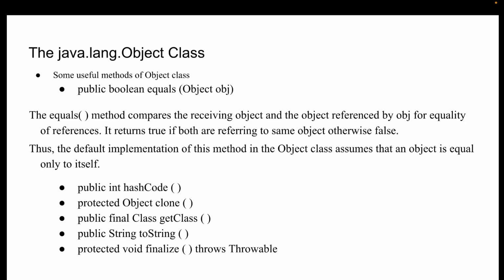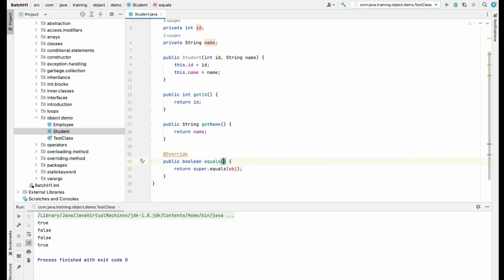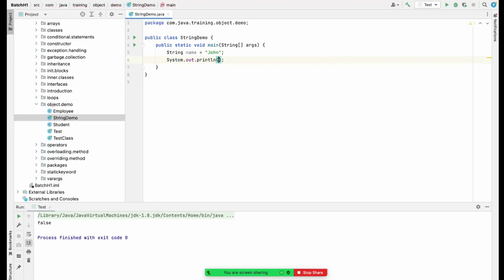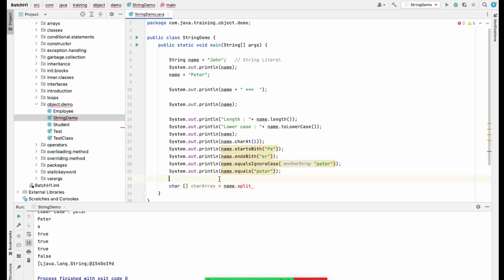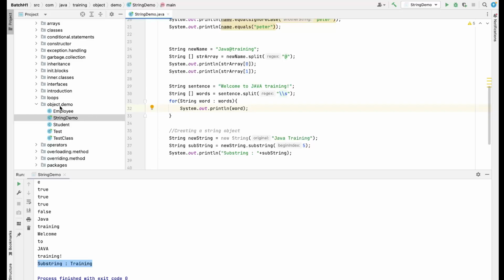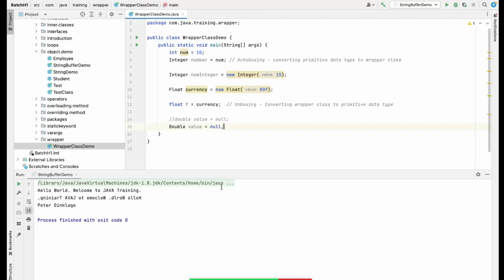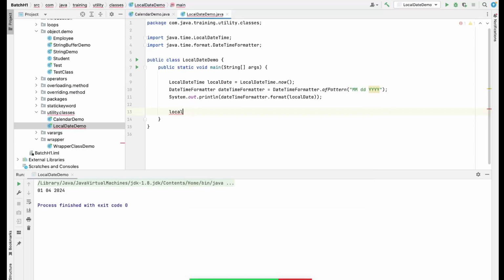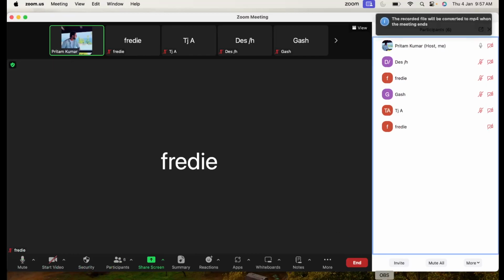Session 20 Object class methods, Wrapper class and Utility classes